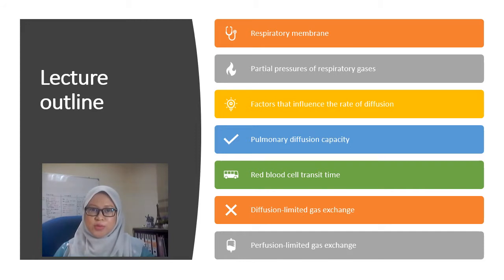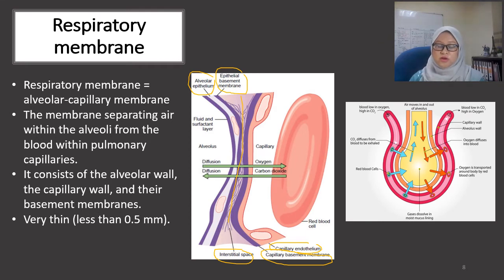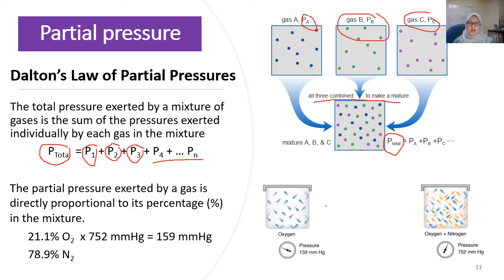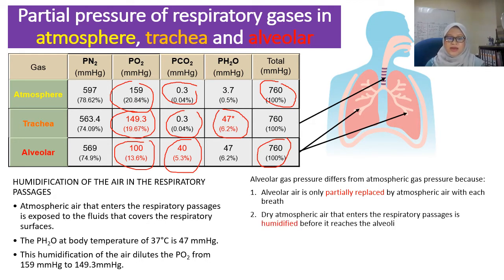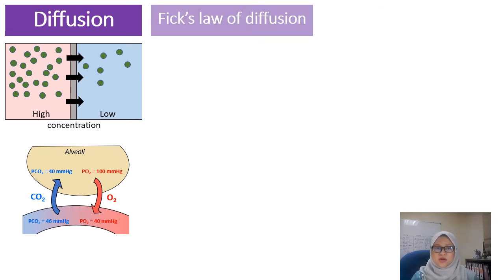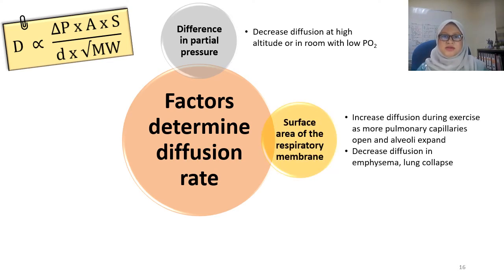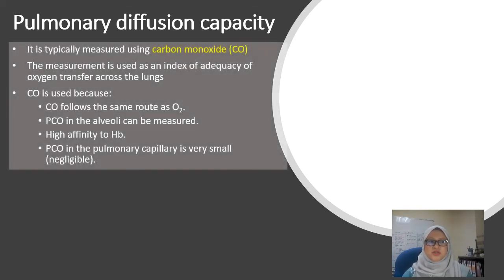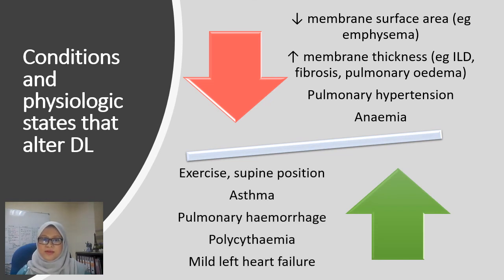Respiratory physiology: Diffusion of respiratory gases - PART 1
This video is specially intended for USM Phase I MD Programme.
Course: GMT105 Respiratory System
Lecture topic: Diffusion of respiratory gases

• Videos in the same playlist means they are in a same lecture topic.
• Lecture note is available at USM e-learning portal.

Learning objective:
By the end of the video, students will be able to describe diffusion of respiratory gases at the respiratory membrane.